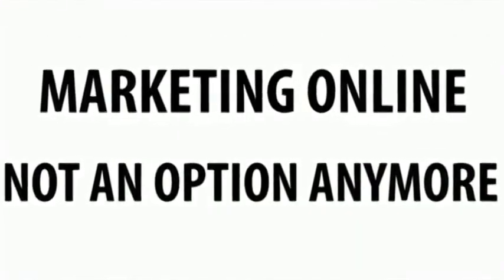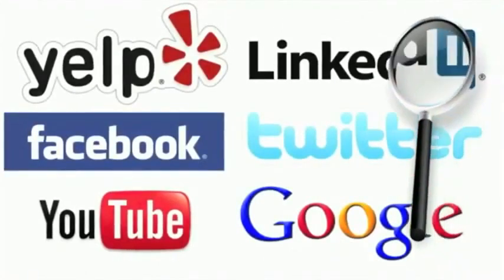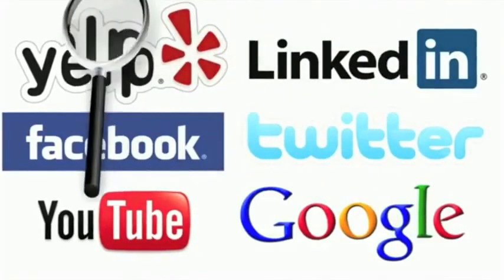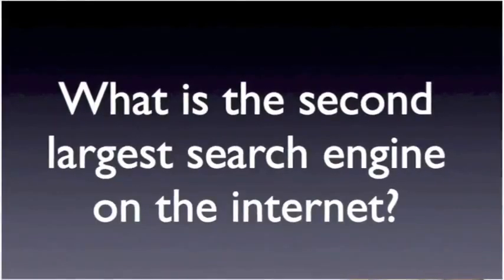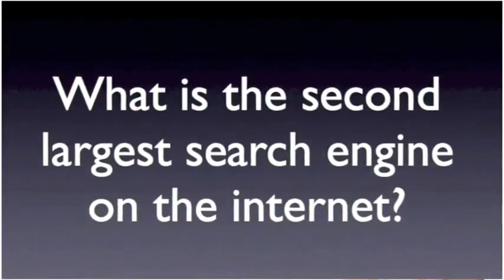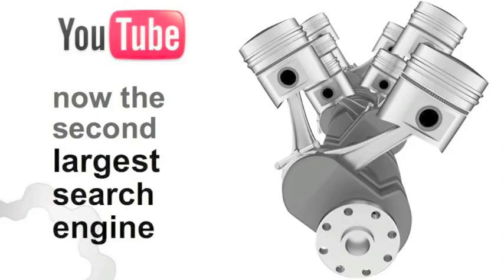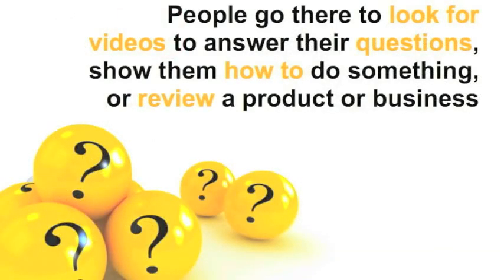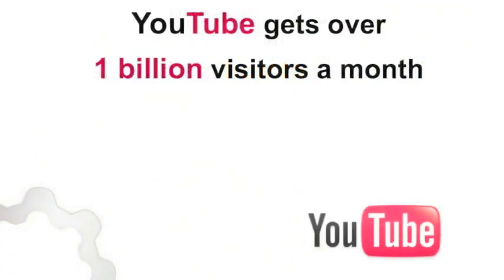Why small businesses need Youtube East Orange NJ